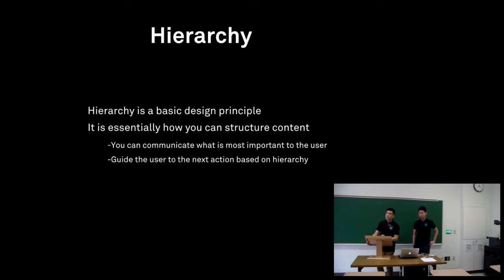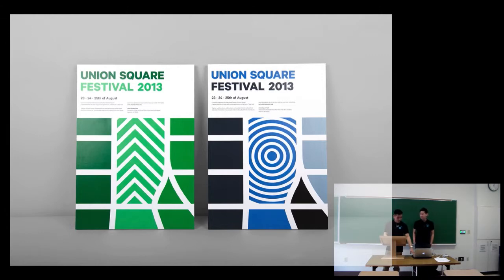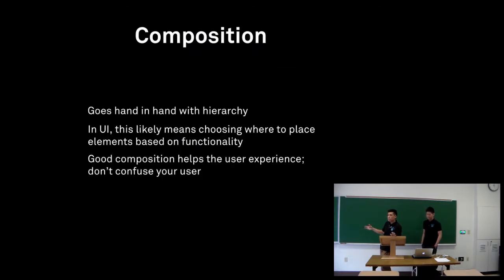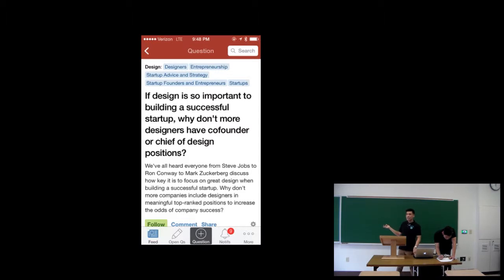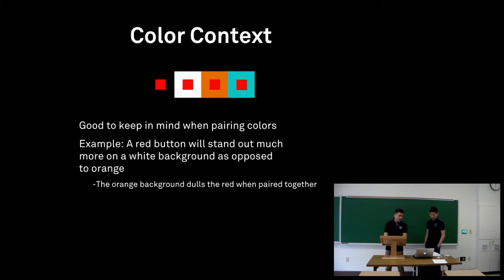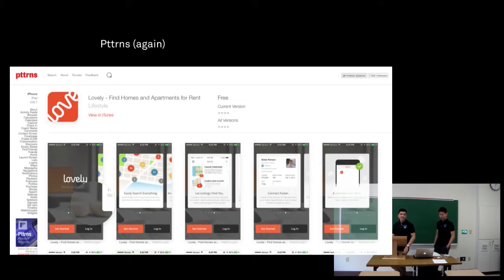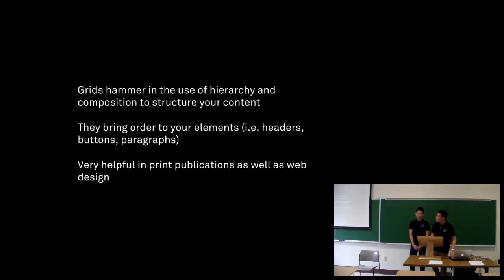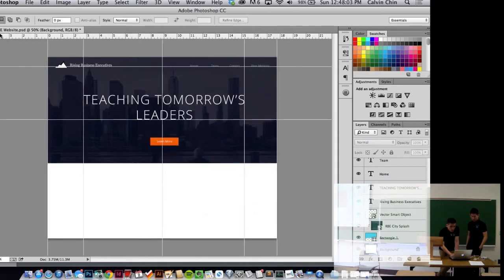Design Session 6 - Color & Type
This lecture covers the basics of color theory and color balancing schemes, as well as introduces concepts of typography, covers the difference between Serif and San-serif typefaces, and covers how to use different typefaces correctly.

Presented by Calvin Chin & Brian Mulyadi